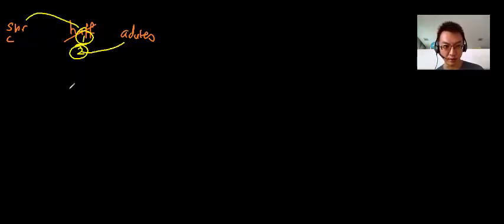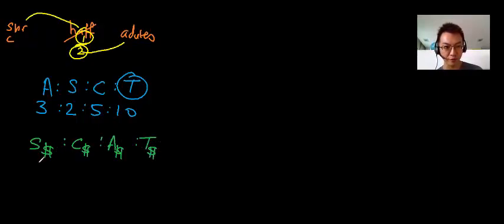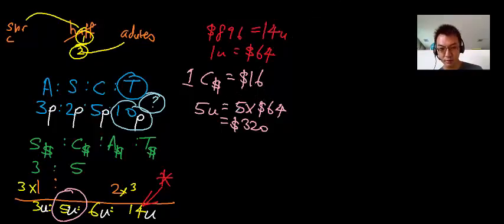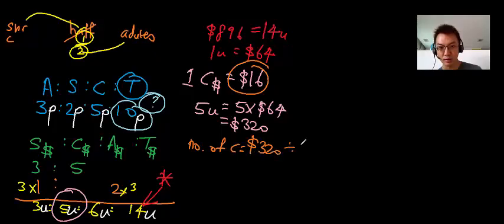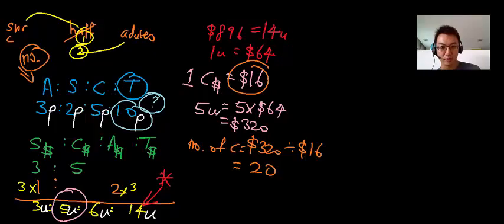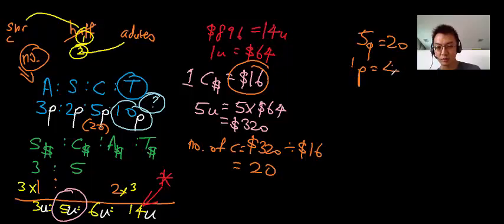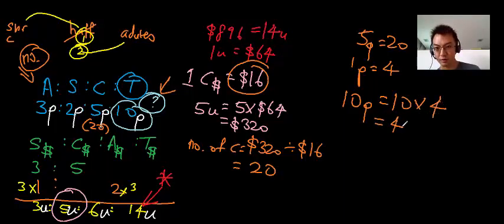RGS 2015 P6 SA1 P2 Q18